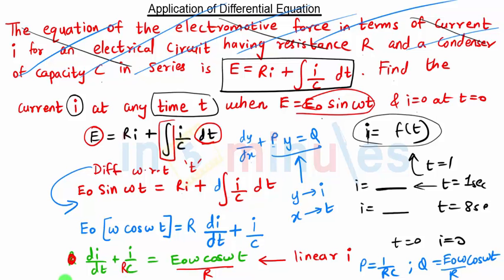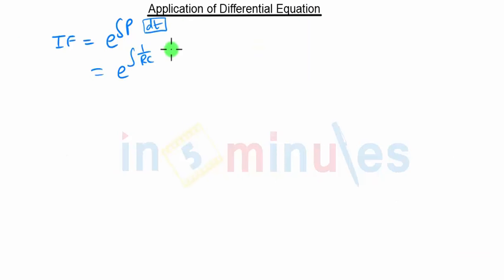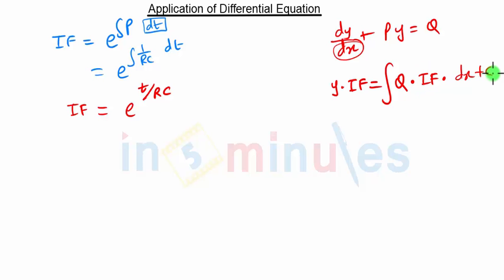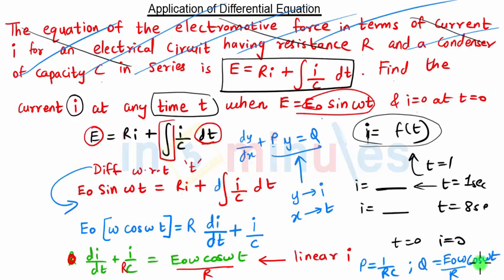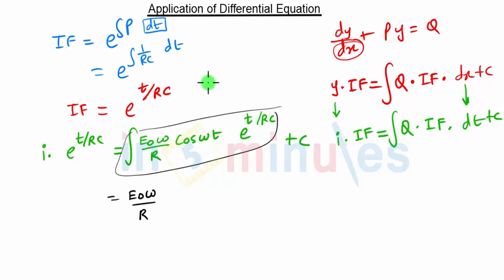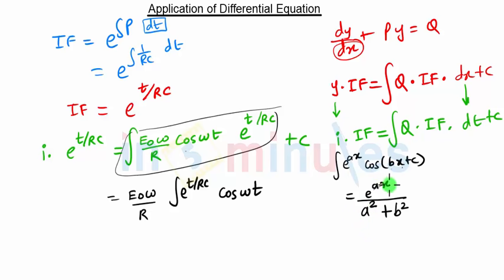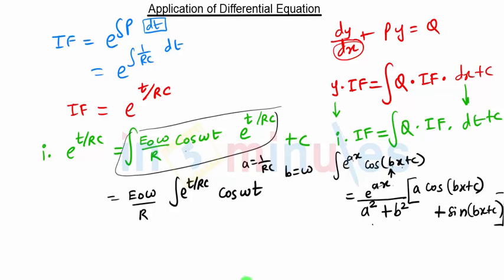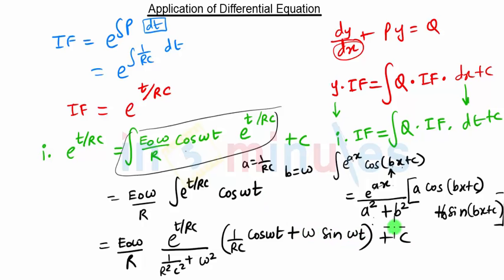Module3_Vid115_Application of Differential Equation problem 3 part 2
This video focus on Application of DE to solve various Electrical, Mechanical problem by using DE concepts.

Pre-requisite video -